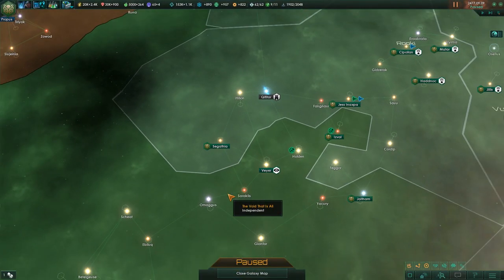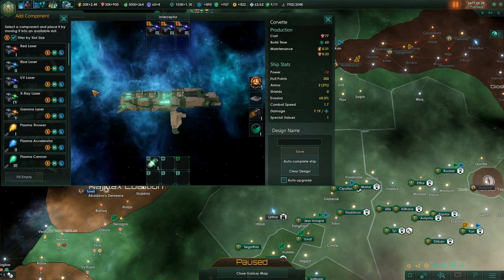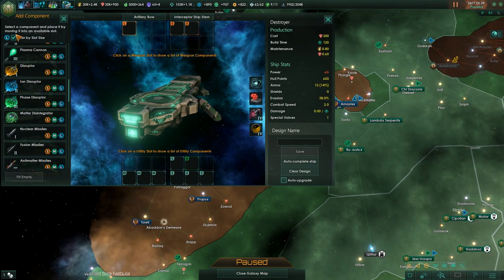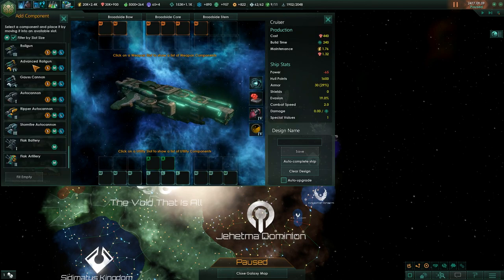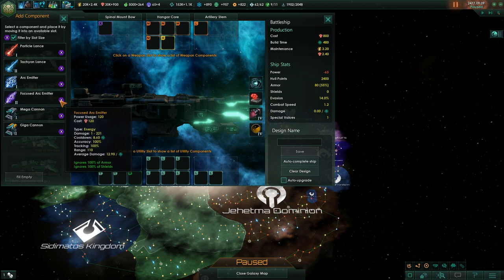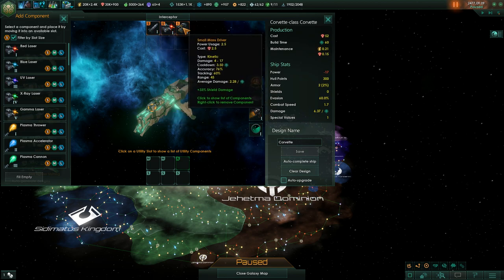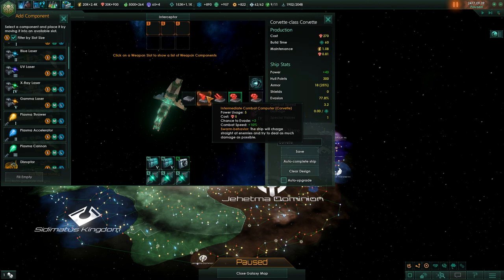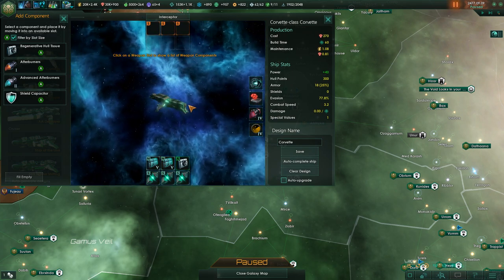Stellaris for Beginners - Ship Design (My Hovercraft is full of Eels)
Time for learning